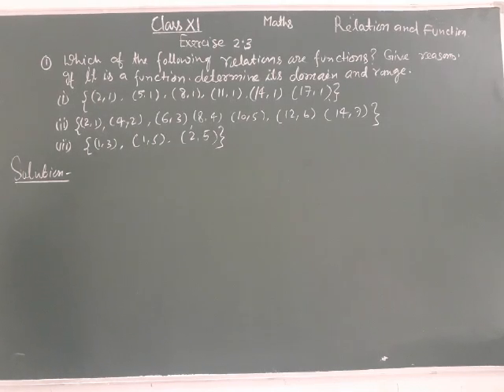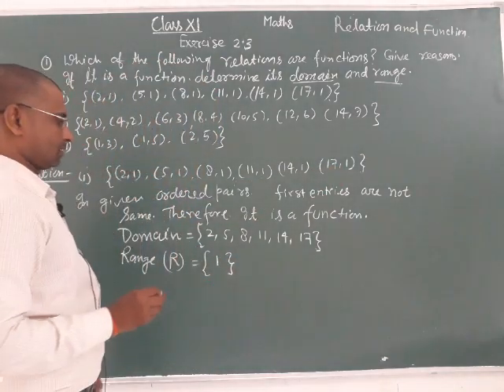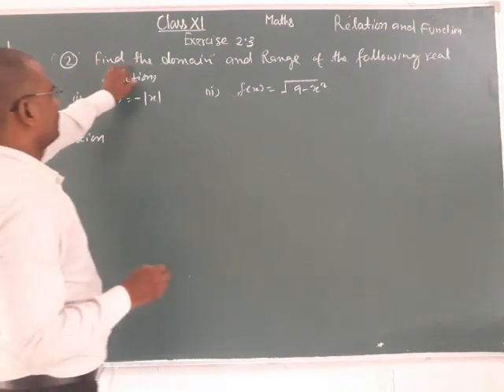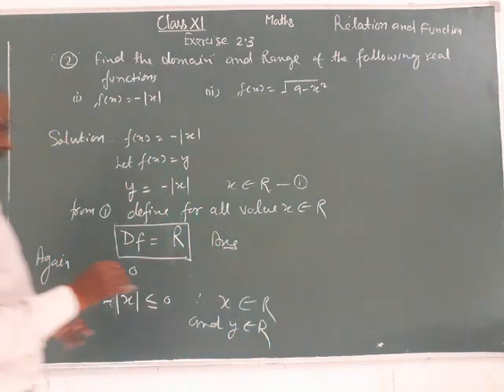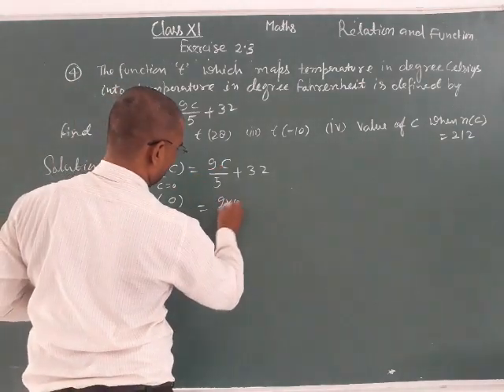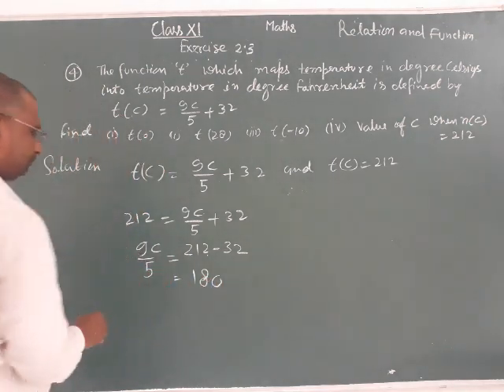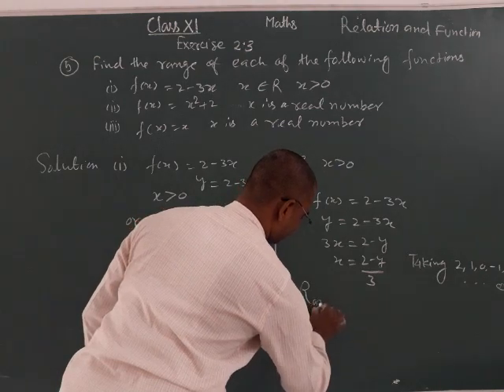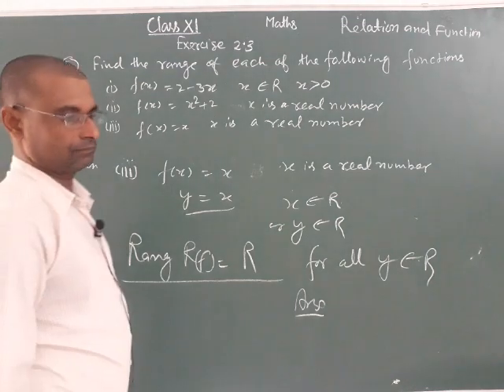Class11(Solution of Relation and function exercise 2.3)